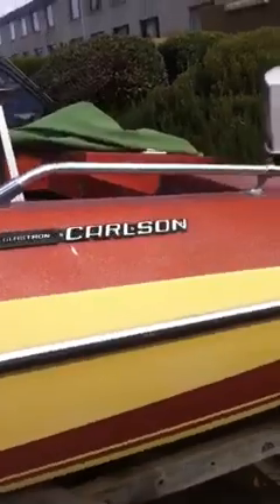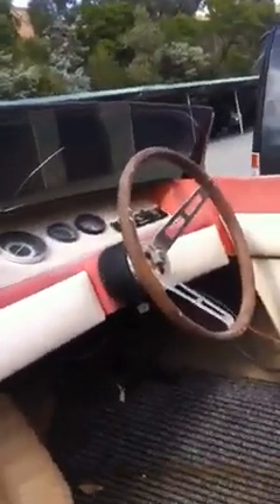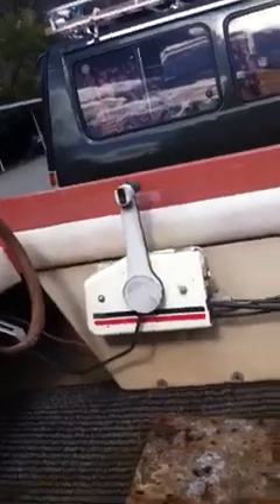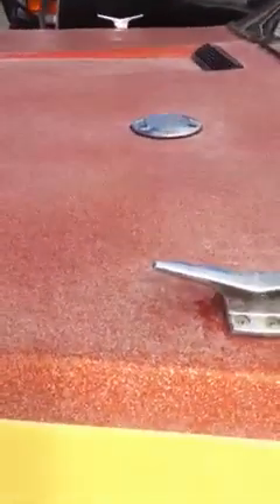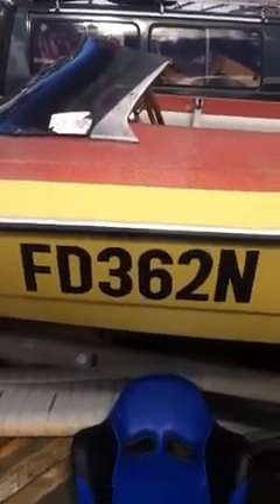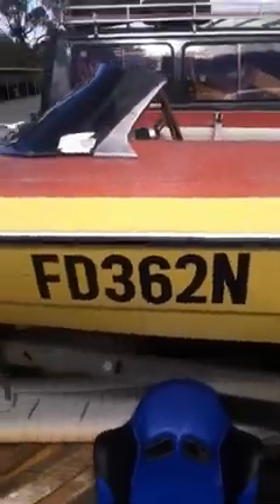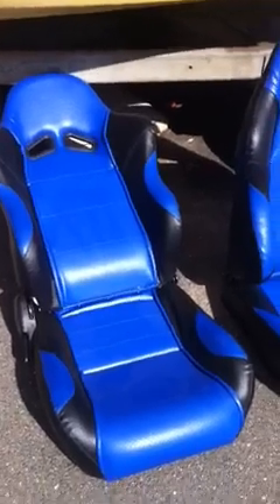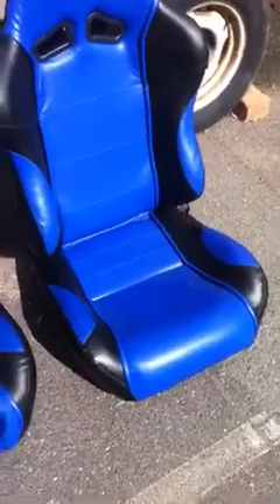Galstrom ski boat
17ft ski boat project boat